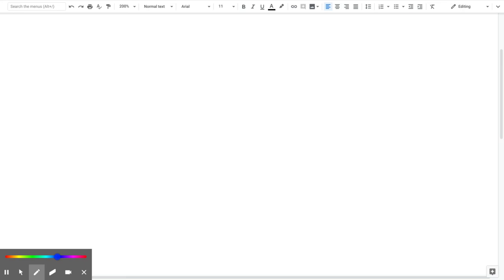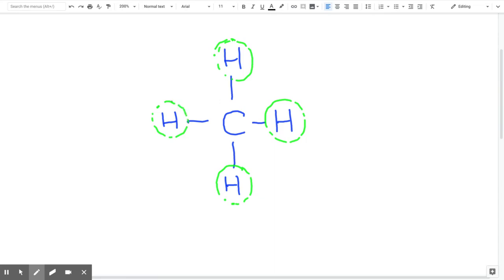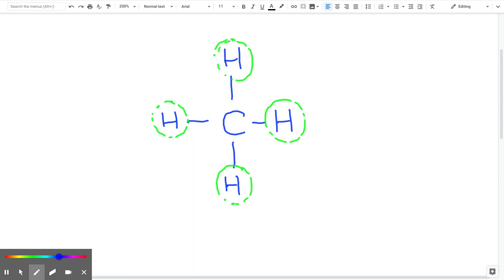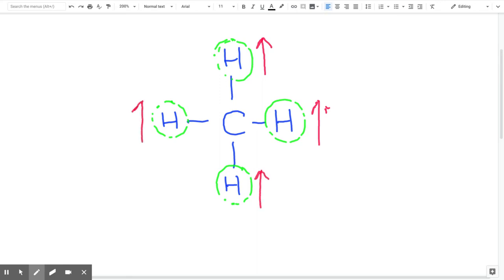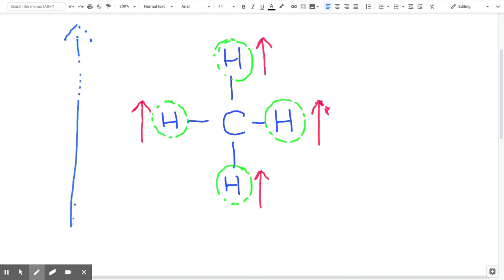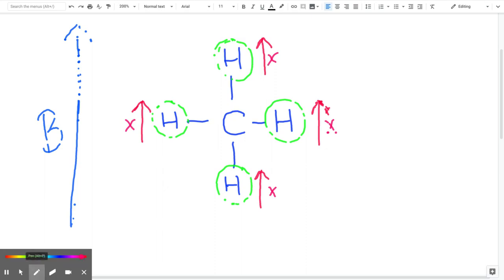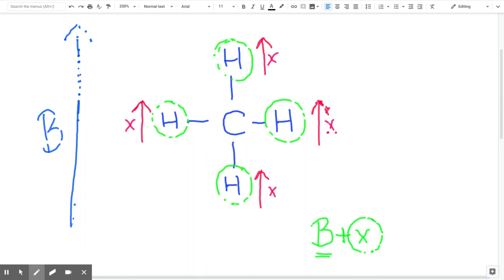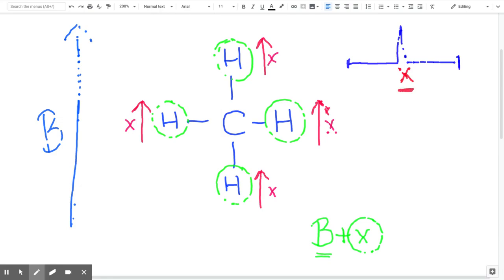A2 Chemistry - NMR basics 1 - Origin of peaks